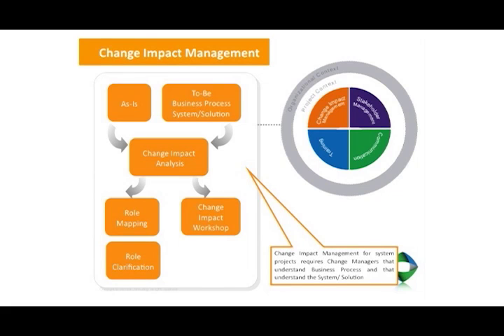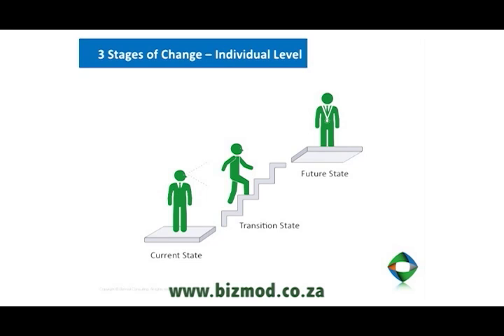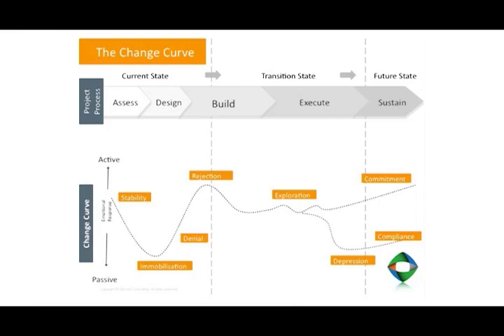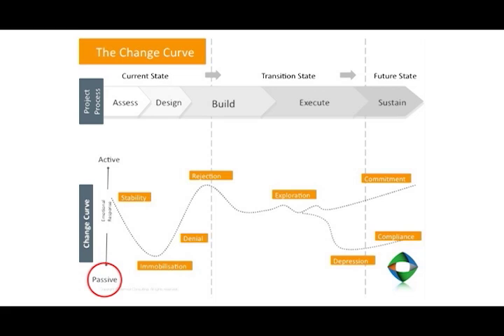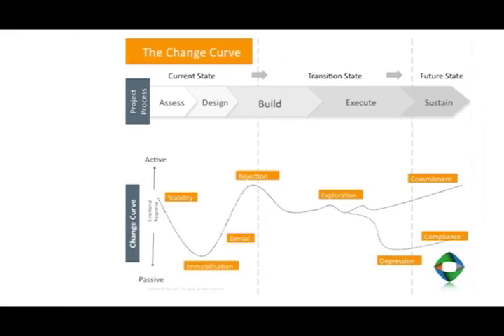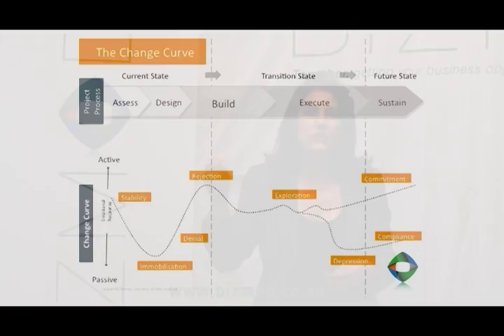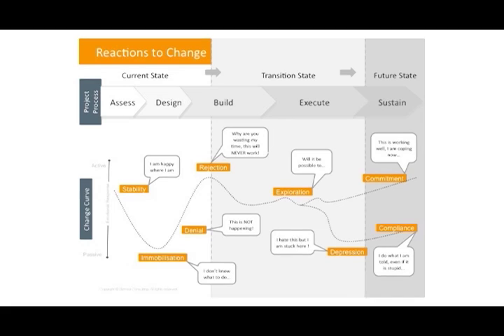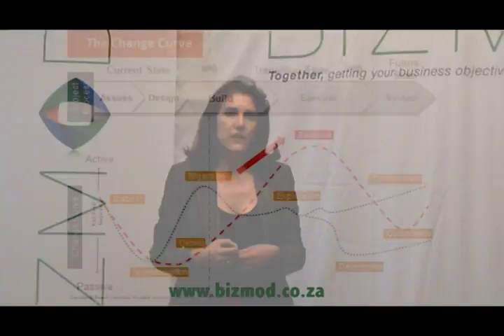EMOTIONAL RESPONCES TO CHANGE